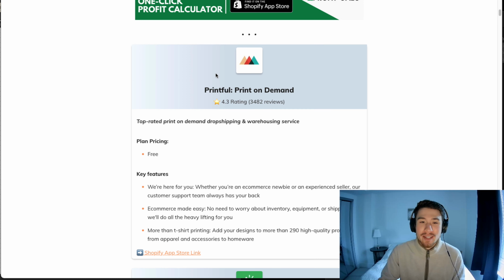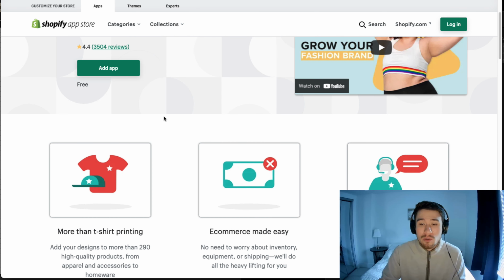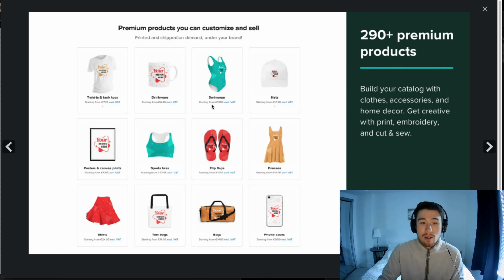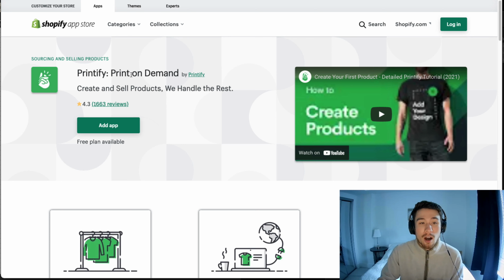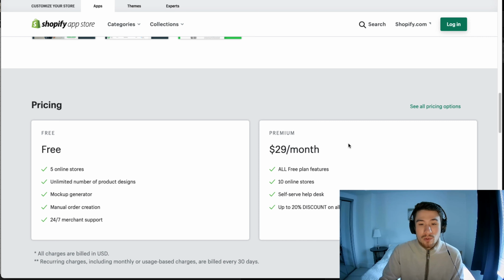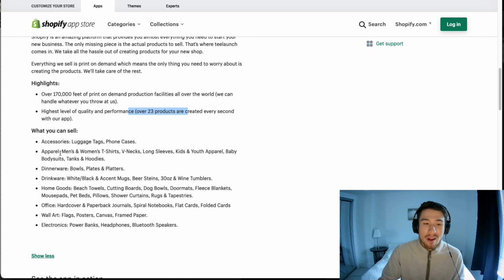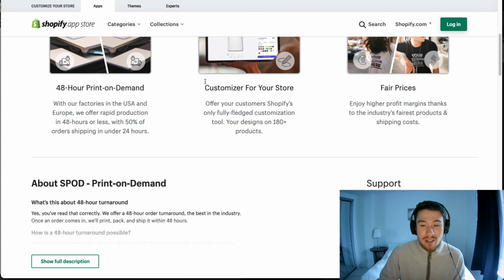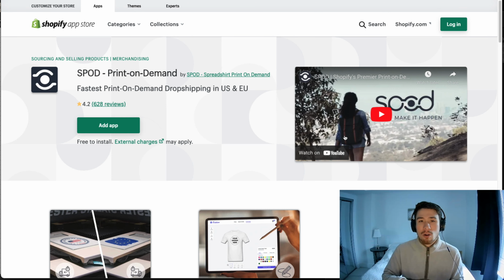Top Print on Demand Apps for Shopify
Are you looking for print on demand apps for your Shopify store?

Print on demand is such an easy way to get started online because it doesn't require the purchase of large inventories of clothing. Which can really start to add up. Print on-demand apps let you easily test out if your design will sell in a low-risk manner. Making super simple to swap out designs until you find you're winning one. But the hardest part is choosing which service to use.

📈 Ready to Calculate Your Shopify Profit In Just One-Click? (Free 15-day Trial for Accounting App) ▶️